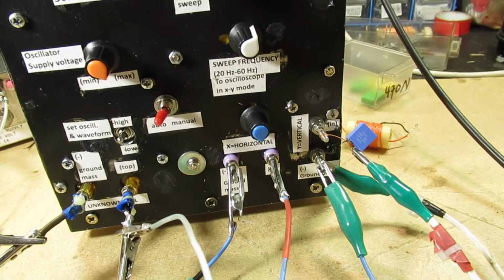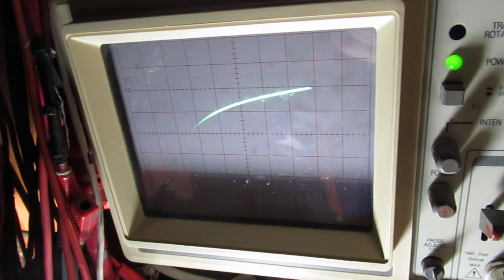Shortwave radio coil Q tester and wobbulator 400 KC-13 MC first test. VLOG & proof of principle demo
First test and testing the “proof of principle” from my “Shortwave” radio coils tester (testing their quality factor say Q, e.g. when you make them yourself) consisting of a sawtooth generator (10 Hertz-60 Hertz) and a radio oscillator (400 KC-13 MC).

Please note: this is a working circuit in its infancy stage, the video focuses thus on “the principles” of such a Q tester.

The oscilloscope is set to the X-Y mode (not all oscilloscopes have that property!), the sawtooth (10-60 Hertz) sweeps the dot over the schreen, at the same time the oscillator sends out its oscillating-energy level on frequency “X” (between 400 KC and 13 MC via a 1 transistor amplifier) to that dot moving on the screen.

A low energy level output of the radio oscillator (300 KC-12 MC) to which a certain radio coil is connected means that we do not see a very high “peak” or “dip” on the oscilloscope screen.

NB: visible peak resonance or dip resonance on the oscilloscope are (in my opinion) relative and I am not going to focus on that in this test circuit.

Most important thing is that we can see (!) the quality of the radio coil here on the oscilloscope screen. It can help you to make the best coils on Shortwave, say with a high Q.

NB: and you will/can see that 2 coils working on the same resonance frequency (somewhere between 2 MC and 12 MC) do not perform equally good.

When you see a high peak on the oscilloscope screen it means that the radio coil for Shortwave on frequency “X” has a high quality or (in other words) works “at its best” on the peak frequency that you see on the oscilloscope, connected to a frequency counter, when this circuit/tester is in use.

That is the only thing that I wanted to show here. I have to do more work to get this tester to work easily (and reproducable circuit for everyone) in (analog) Shortwave technology. I am working on. And when everything is OK, I will publish the circuit on Youtube. Can take a few weeks.

Earlier videos about this project:

(11 may 2026): inspiring circuit of the 1960’s (same principles of this Q tester, developed now for modern times, 2026). Explanation + principle schematics showed.

The local oscillator 300 KC-13 MC with a FET, used in this project, is showed. Most actual information about that radio oscillator is here: capacitor values, C1 =100 pF & C2= 100 pF. But C1 going from Gate to Source is bridged via a switch, with a 220 pF capacitor, total capacitance value = 100 pF + 220 pF = 330 pF from Gate to Source, to get better waveforms. This is also in the description box of that video of 12 May 2026.

Interested in electronics?

My YT channel is about electronics, in all kinds of ways, in the broadest sense of the word.

My books about electronics & analog radio technology are available via the website of "LULU”, search for author “Ko Tilman” there. I keep all my YT videos constant actual, so the original video’s with the most recent information are always on YouTube, not on other websites. Upload 14 May 2026.